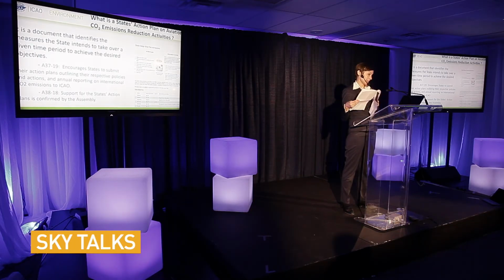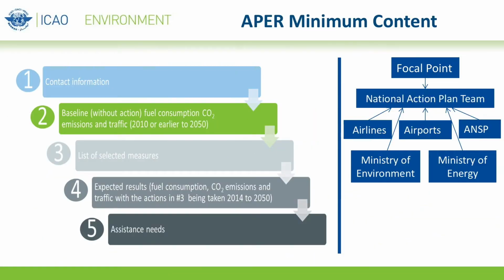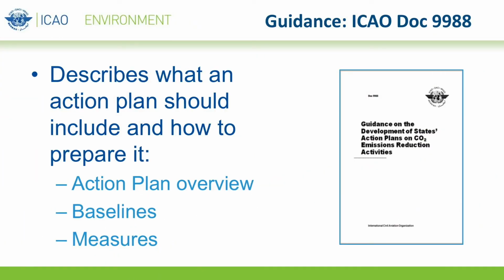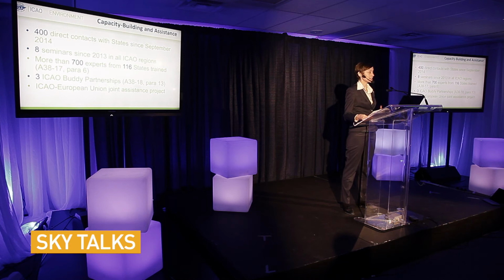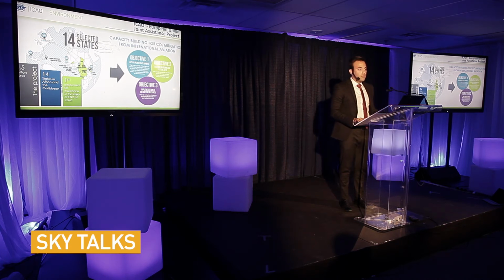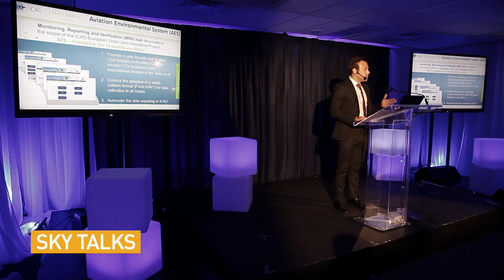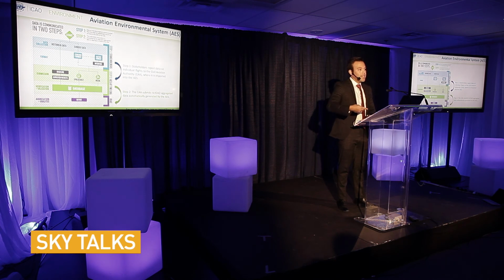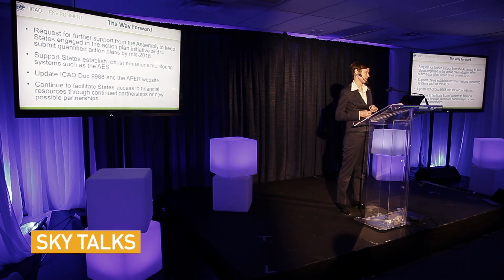SkyTalks: Chrystelle Damar & Eduardo Caldera-Petit - ICAO Voluntary States Action Plans initiative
During the A39 Assembly, ICAO embarked on a new initiative that will help us bring our hosted workshops to a broader audience throughout the year. The A39 workshops will launch as Sky Talks, a dynamic video experience that shares the knowledge of authoritative presenters and knowledgable industry professionals. The format included 30 minute presentations in-front of a live conference audience. The taped presentations are being edited and for release to the public through this blog and our associated social media platforms reaching hundreds of thousands of Aviation professionals online.